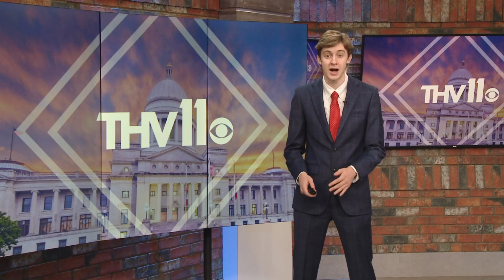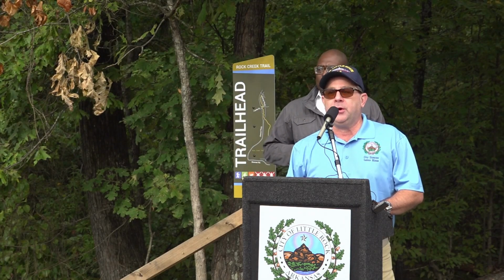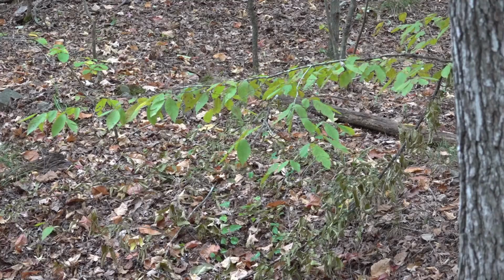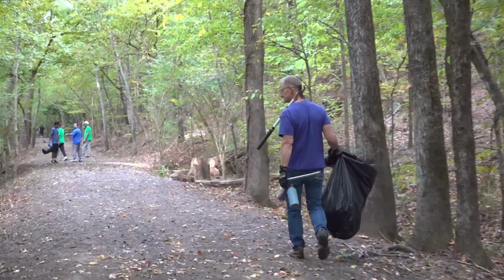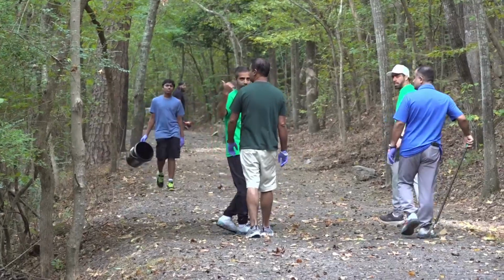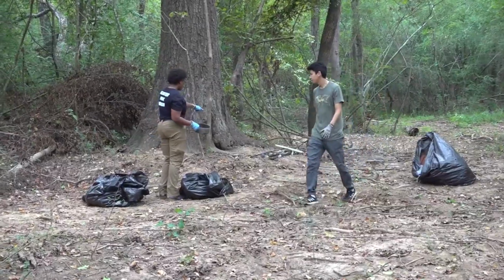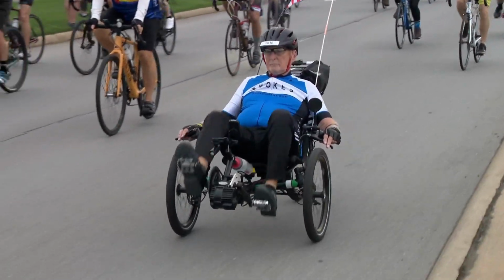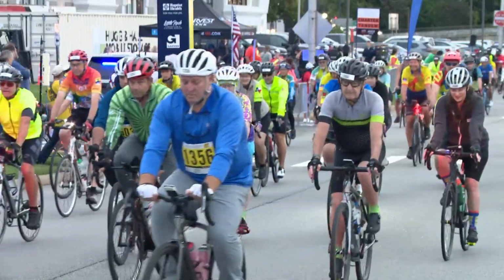Arkansas's top news stories | Sept. 28, 2024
Brooke Buckner delivers the top Arkansas news stories for September 28, 2024.